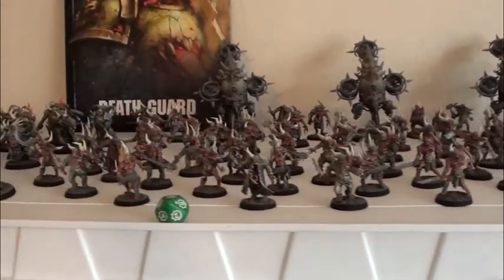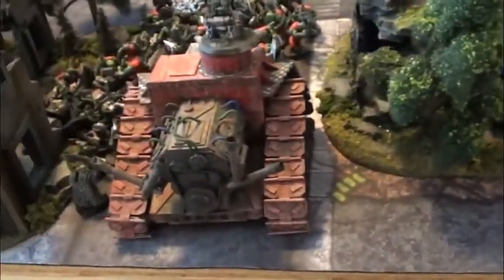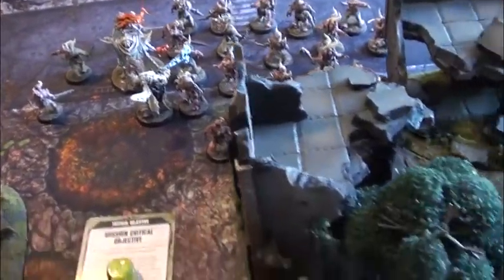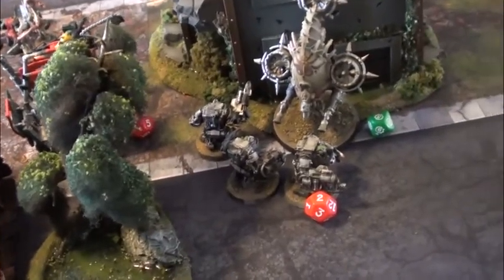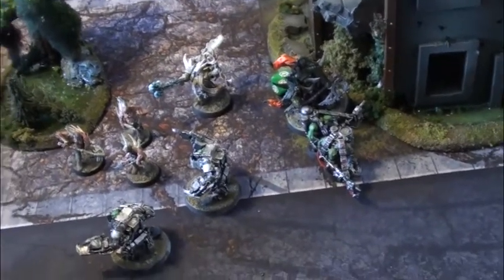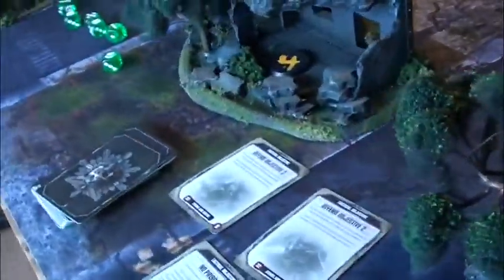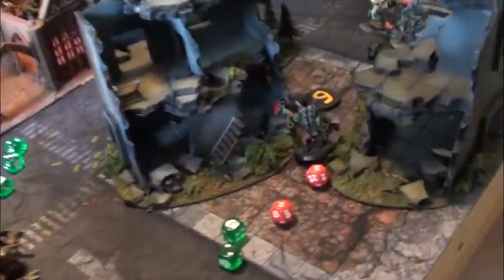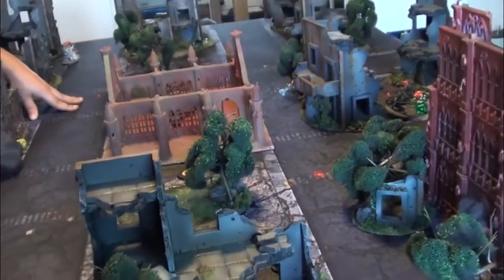Deathguard vs Orks - Warhammer 40k 8th Edition 2000pt Battle Report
Welcome to another Southbaygamers Battle Report!! In the battle report we have the Orks going against a newly painted Deathguard. I highly suggest taking a look at his army. It is quite a treat.

Maelstrom of War - Spoils of War